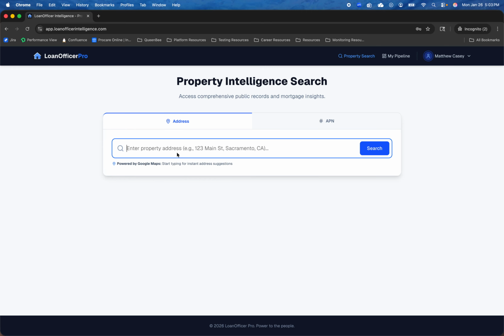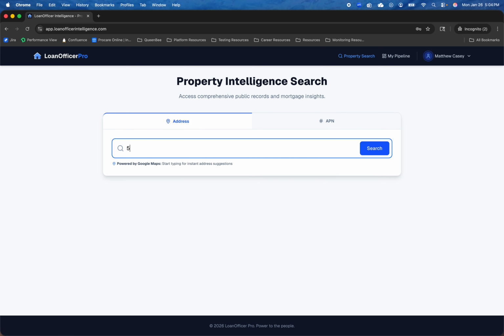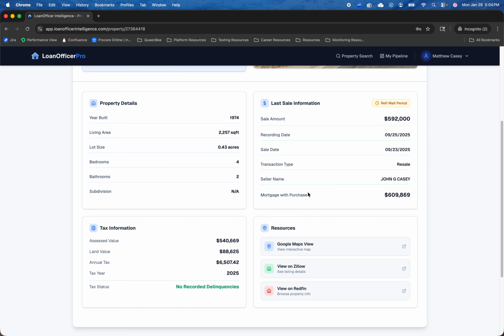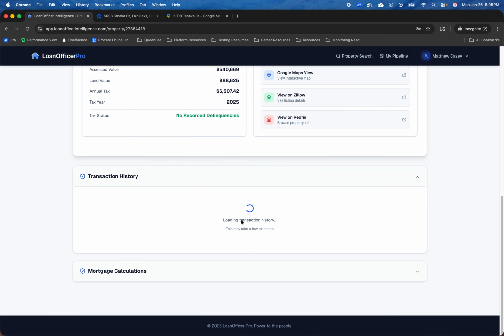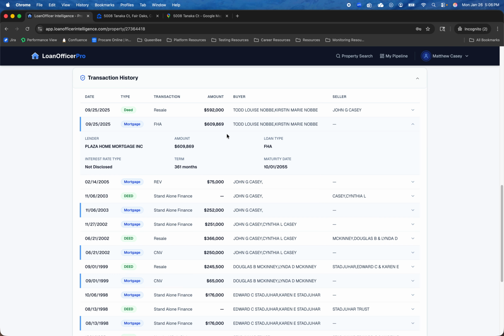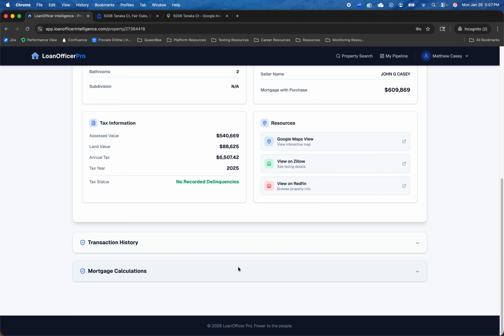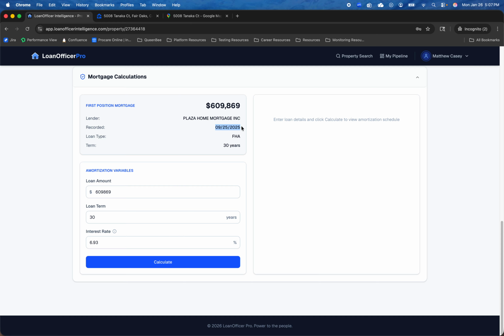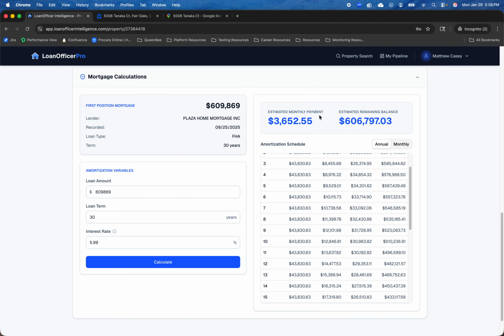LoanOfficerPro - Quick Product Overview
In this video we review how to search property value estimates, public property and lien records, and how to use the mortgage calculator to gain valuable insights.